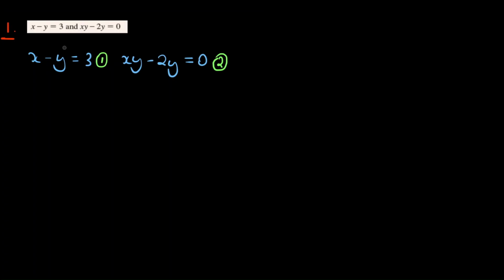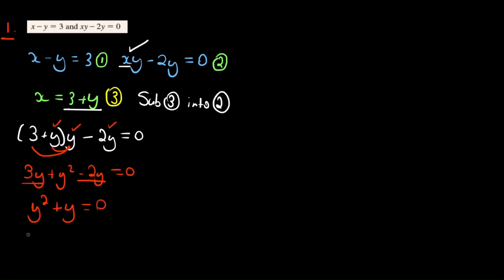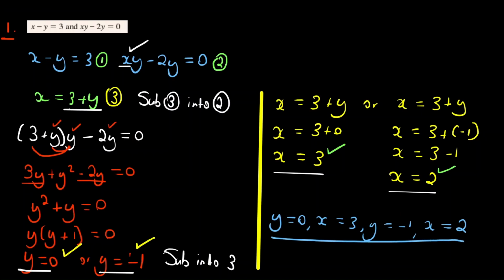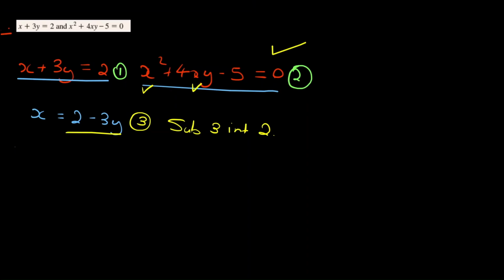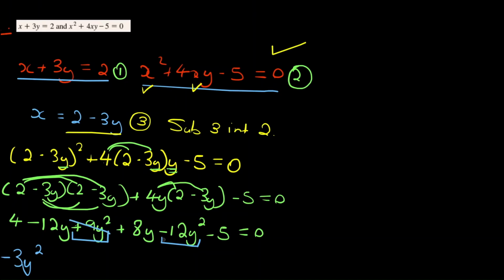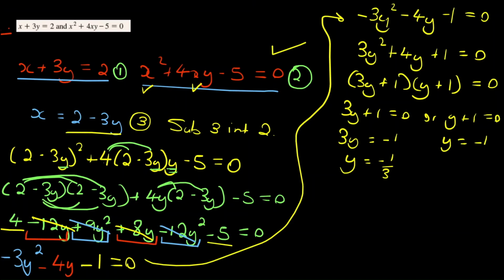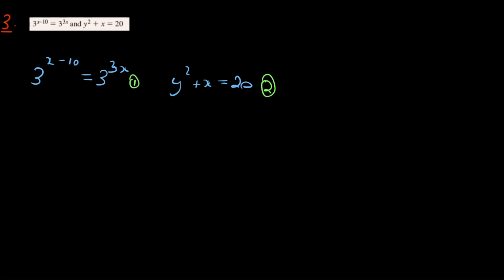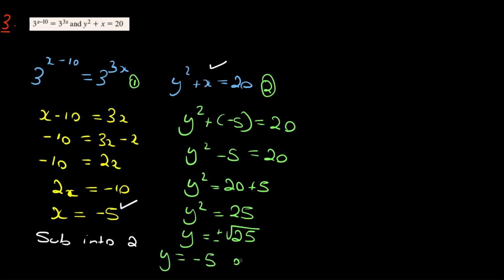Stop Getting Simultaneous Equations WRONG — Try This SIMPLE Trick! | Grade 12 Maths South Africa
💥 Learn how to solve Simultaneous Equations the EASY way! 💥
This Grade 12 Maths lesson shows you how to master simultaneous equations step-by-step — with clear examples, exam-style questions, and powerful tricks that make it simple.

📘 What You’ll Learn:
00:00 Intro — How to get ALL the marks
01:04 Equation 3 trick
03:33 Substitution into equation 3
06:00 Substitution Method (The Quickest Way!)
13:10 Common Mistakes Students Make
13:50 How to solve complex questions!

🎯 Perfect For:
- Grade 12 Students
- Matric / IEB / A-Level Exam Prep
- Anyone who wants to finally *understand* simultaneous equations!

🔥 Stay till the end — you’ll see how to solve ANY question in seconds!